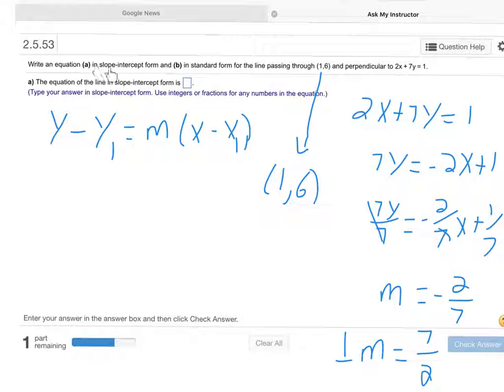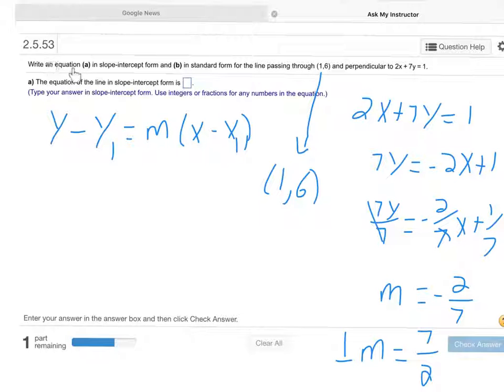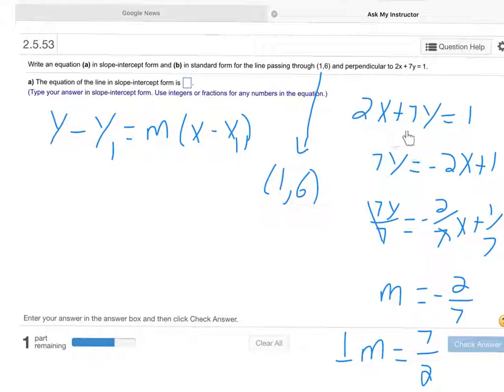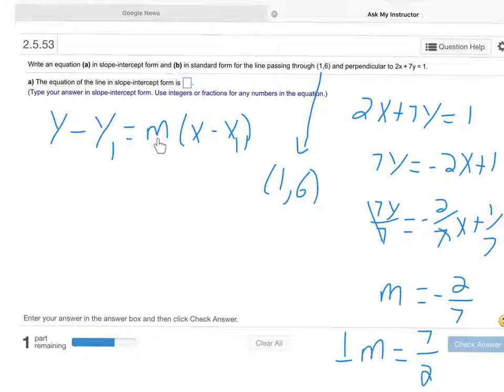find an equation of a line